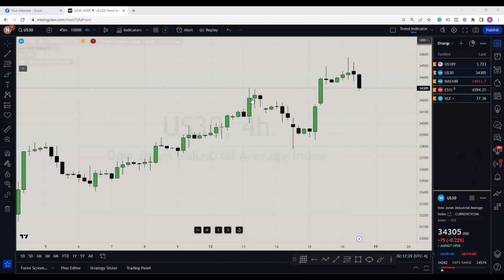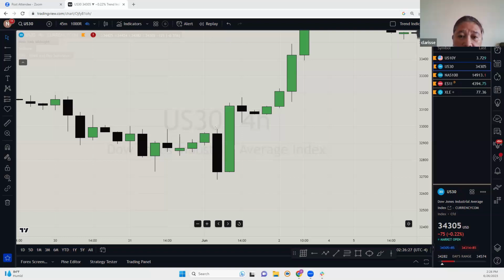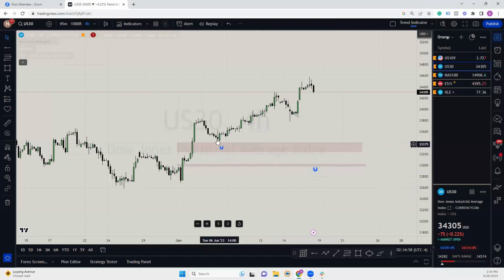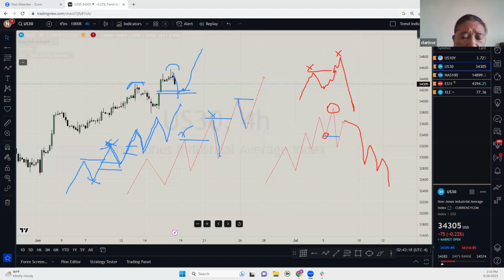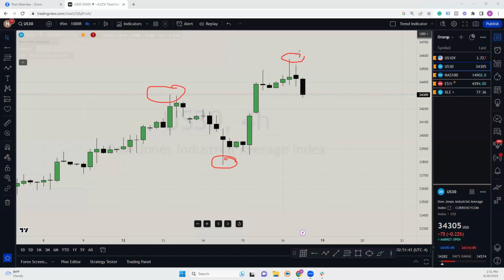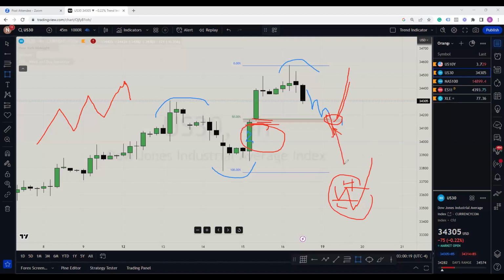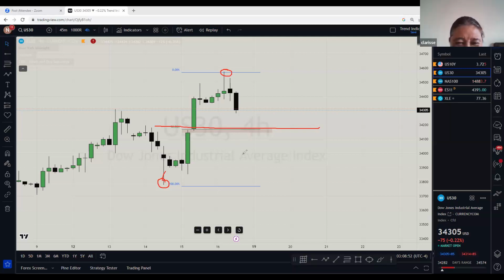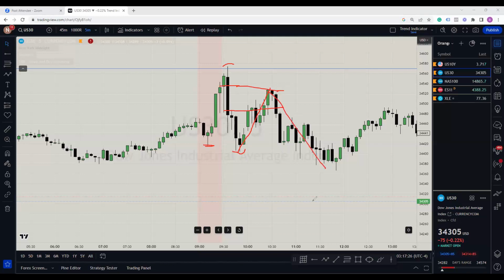1 on 1 session with Clarissa